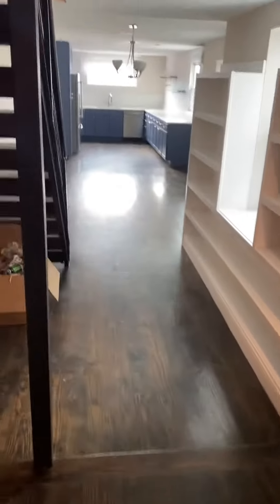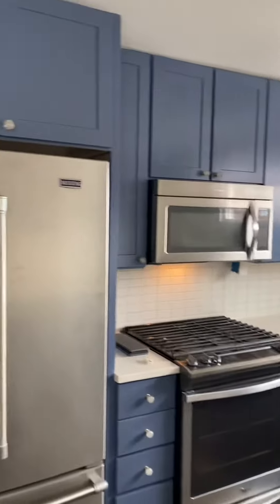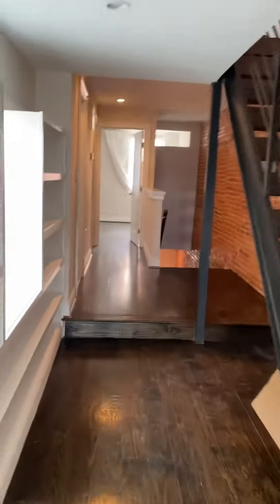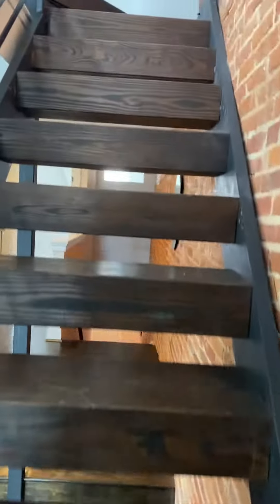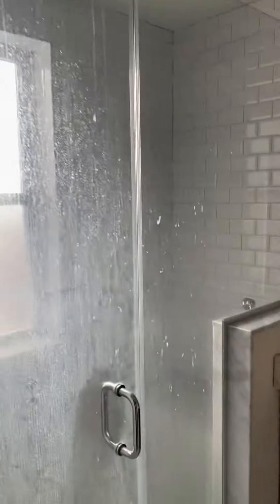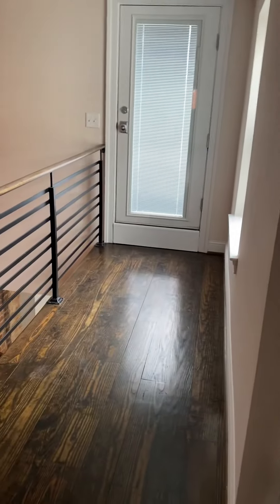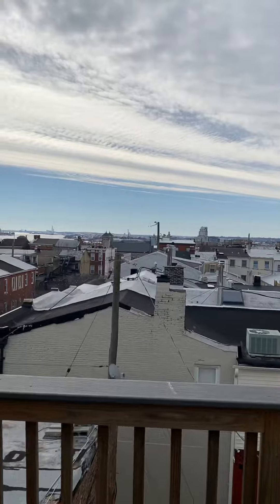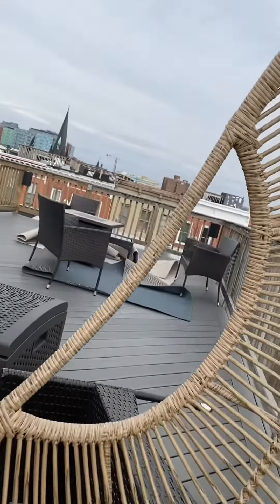2025 E Lombard 2nd floor